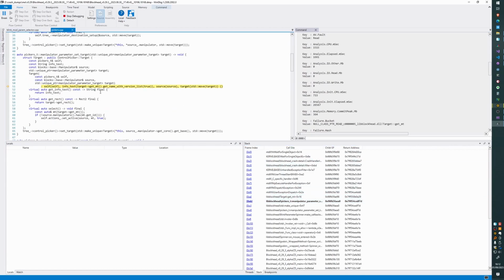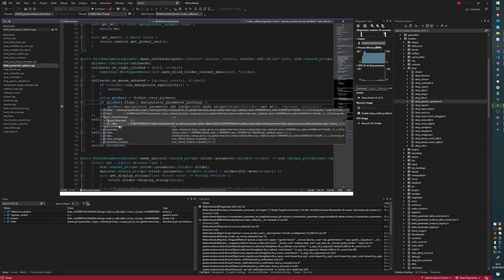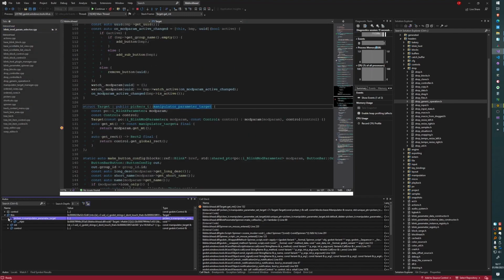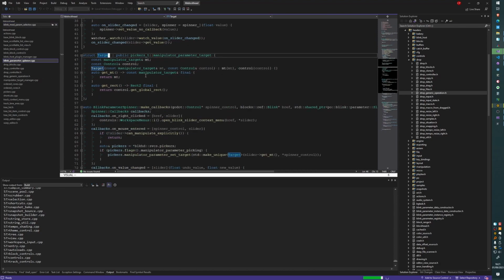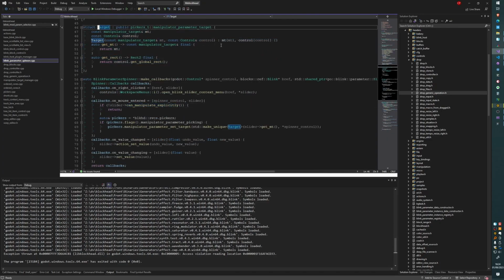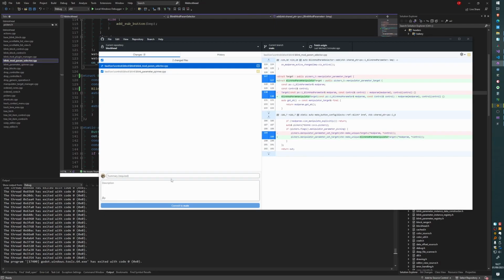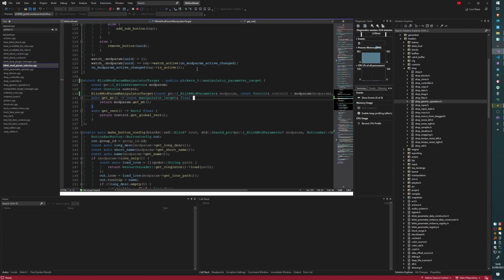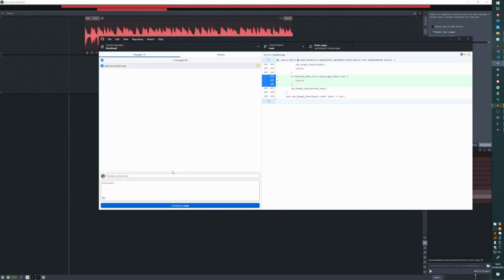bug fix - manipulation target picker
my home is very dusty